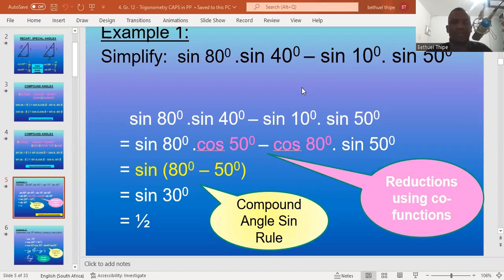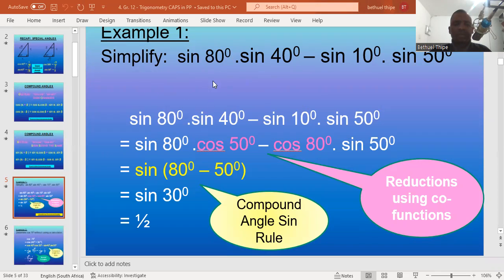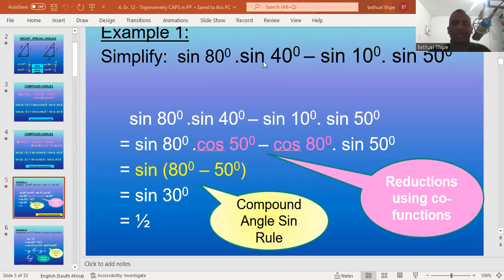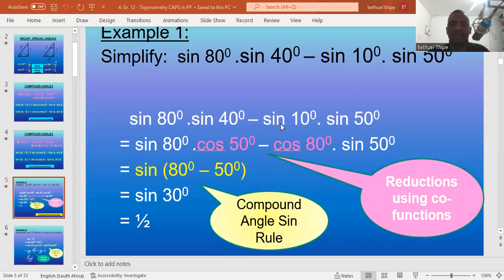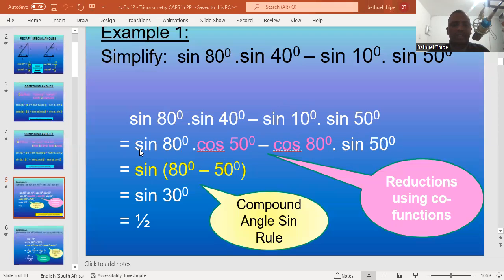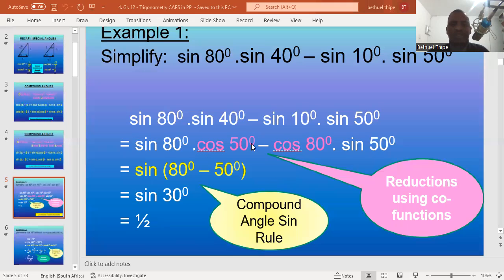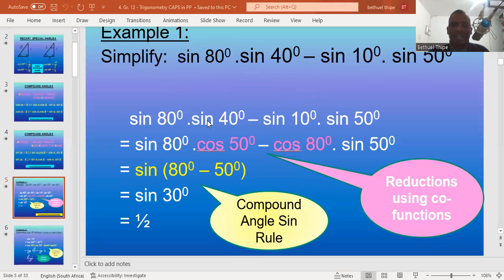EXAMPLE 1 compound angles